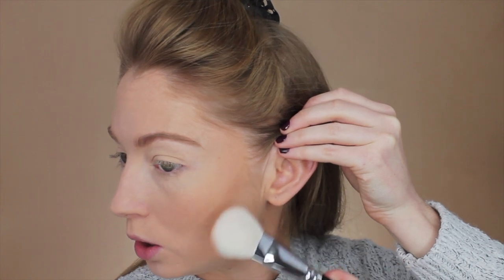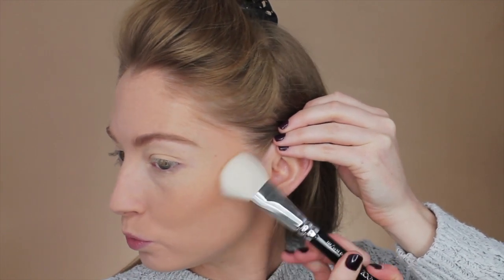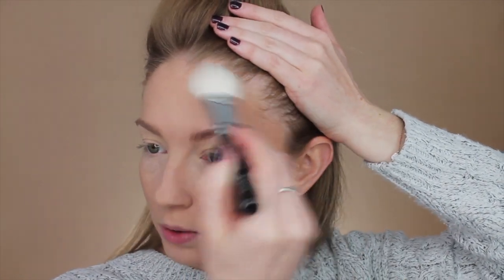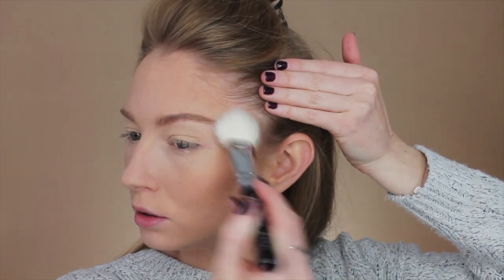CHRISTMAS MAKEUP TUTORIAL | Olivia Grace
Hey everyone! so this is my first 'Pretty' makeup tutorial for Christmas.  I am so excited for Christmas this year.

olivia_gracemua
olivia_bow